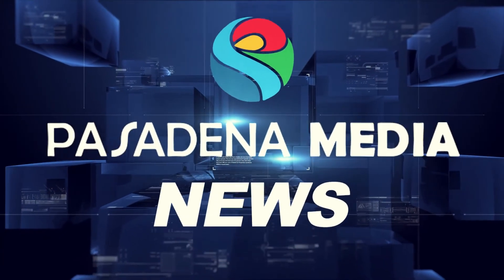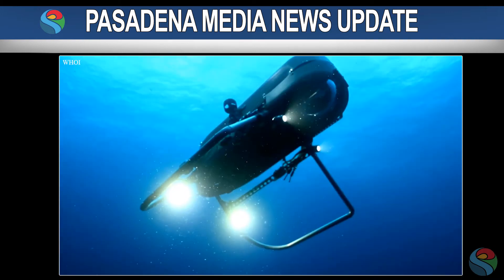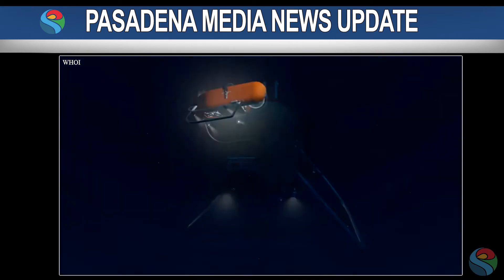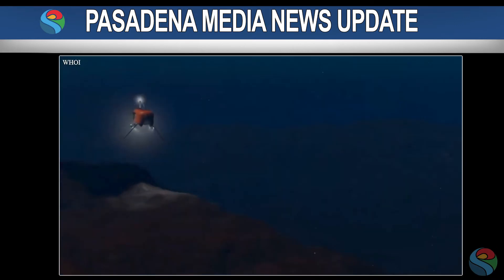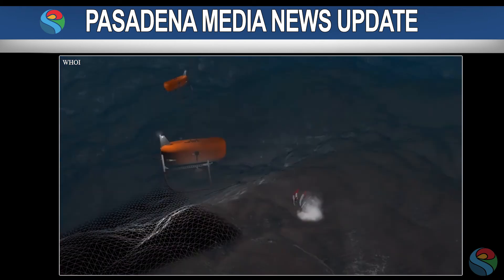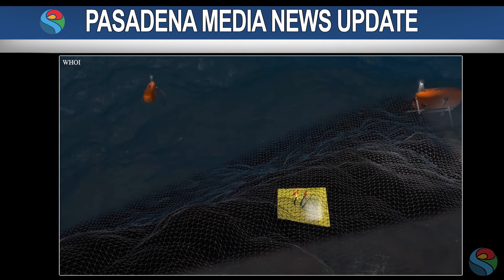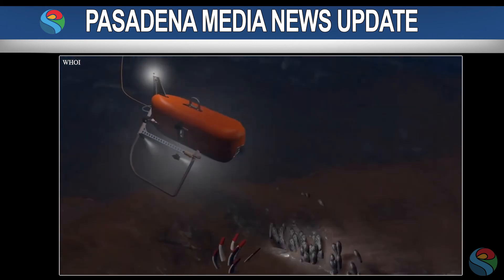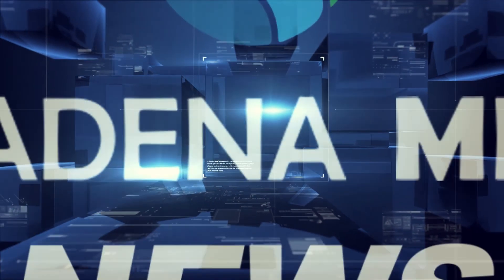PMN Orpheus Undersea Explorer